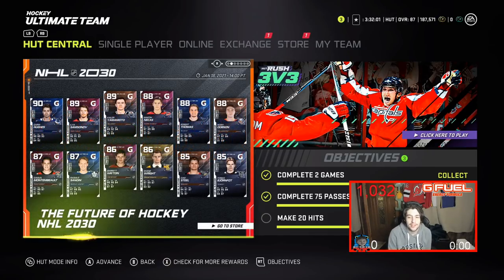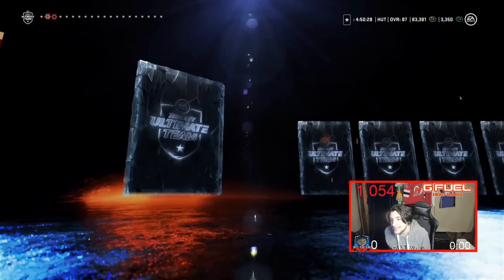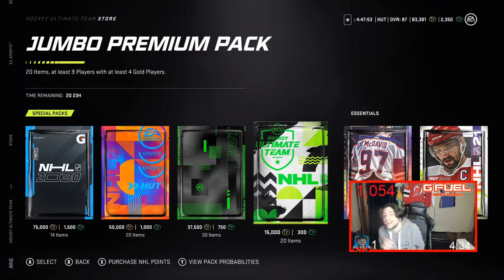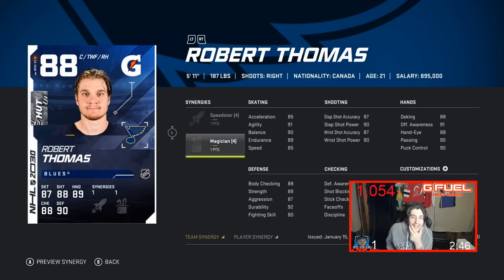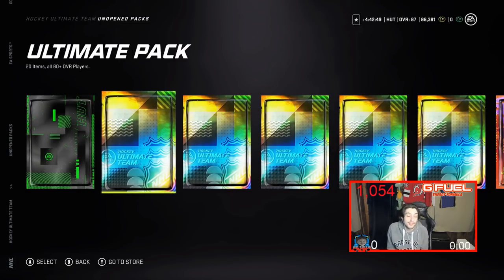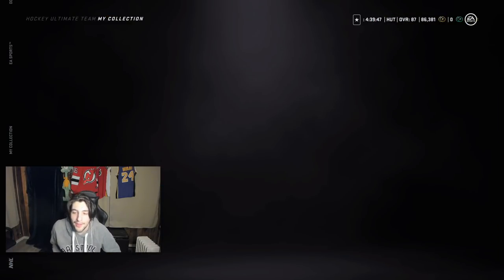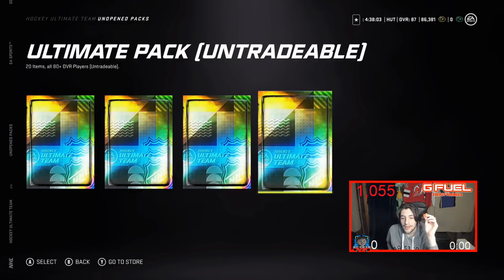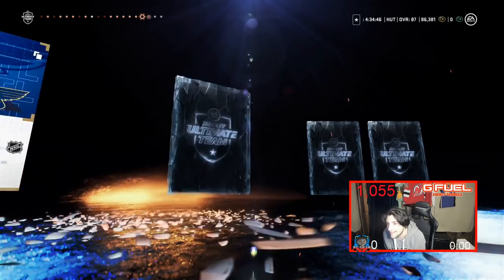NHL 21 HUT INSANE NEW NHL 2030 EVENT PACK OPENING!